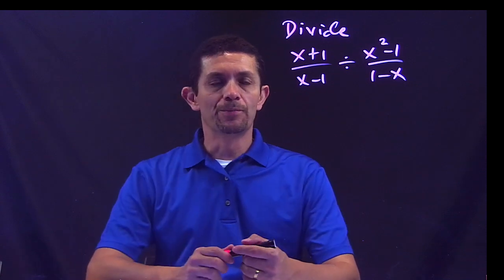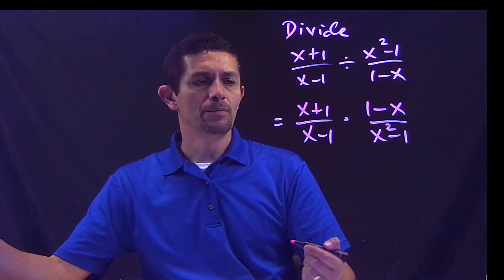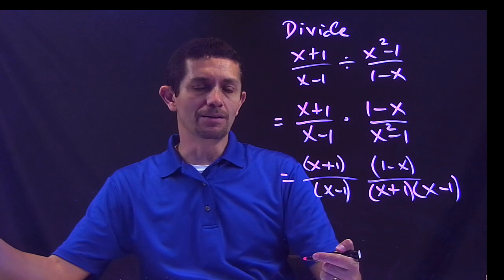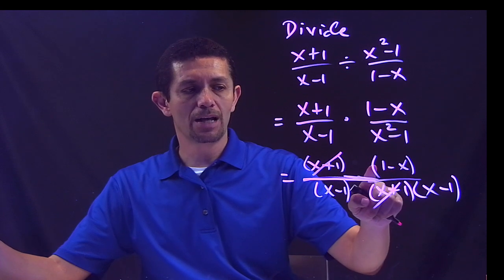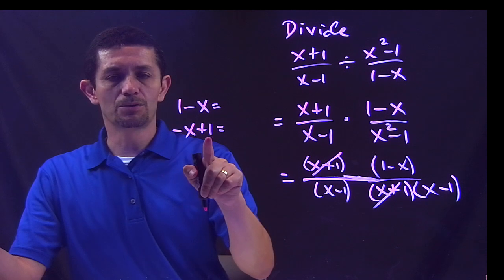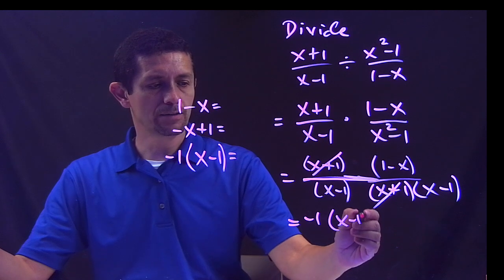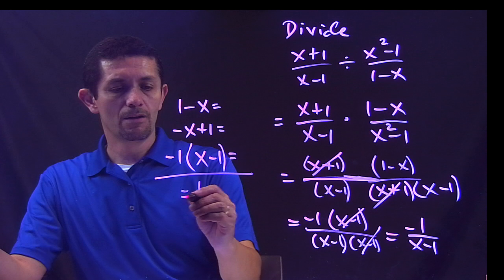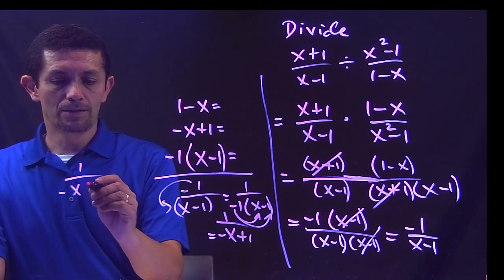Dividing Rational Functions (Basic)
Help me reach more people, the idea is to help as many people as possible :)

This video is about Dividing Rational Functions.

About me:
My name is Alexander Urrego and I have been a Math Teacher for 14 years in New Jersey and Florida at the high school and college levels. My background is in Mechanical Engineering and Education, I have two Master's degrees, one in Mathematics Education and the other one in Educational Leadership. The reason that I’ve studied all these things is that I love math and I love teaching it! Tell your classmates, friends, family! I hope I can help you better understand today’s topic.